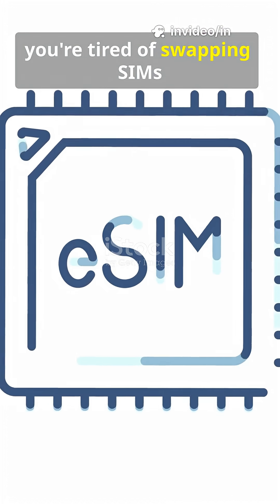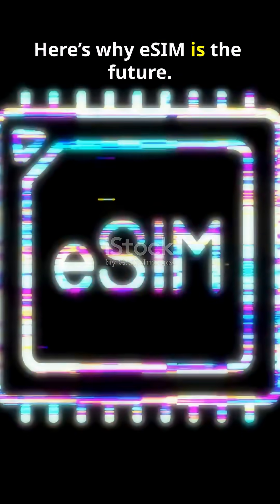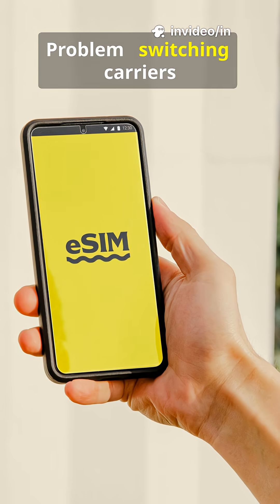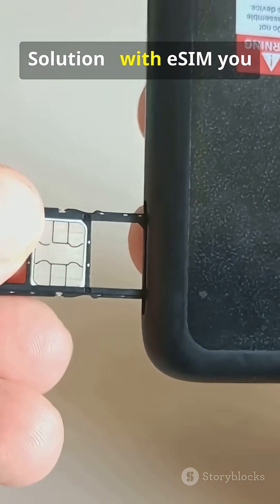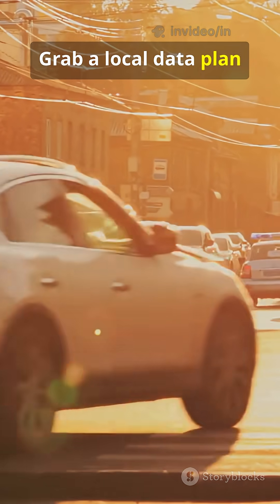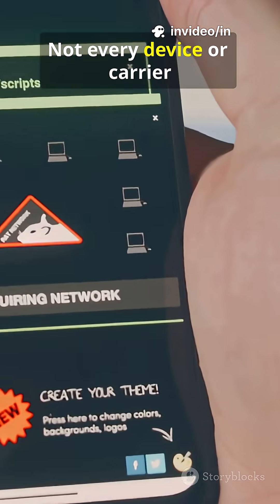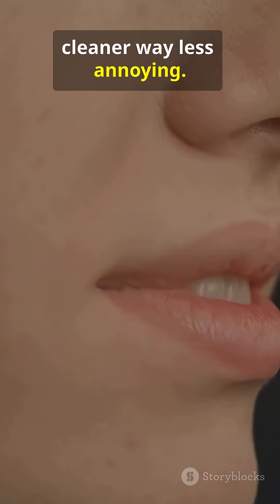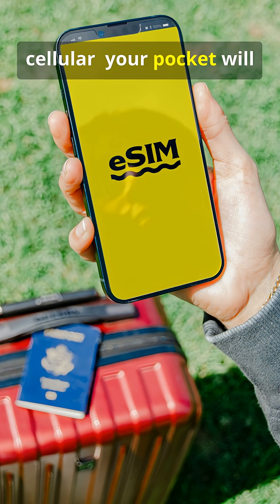Never Swap a SIM Card Again!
Tired of fumbling with tiny SIM cards or paying roaming fees? In this 1-minute reel learn What is an eSIM and how it solves the SIM-swap headache fast. We explain eSIM (digital SIM), device compatibility, simple activation steps, dual-SIM benefits, and best uses for travelers or power users. Perfect quick guide for iPhone, Android, and travel-ready phones — get connected without a physical card. Watch to see how to switch carriers, add a plan, and keep your number on one device in seconds.